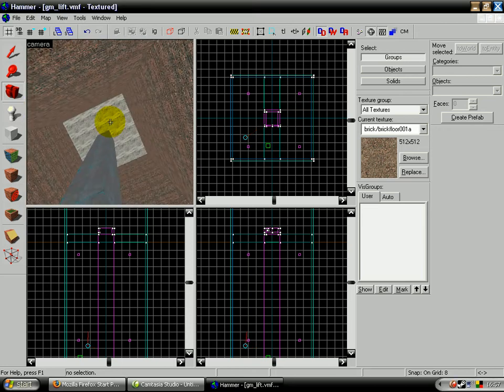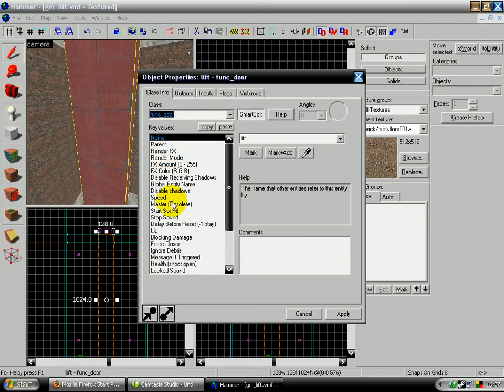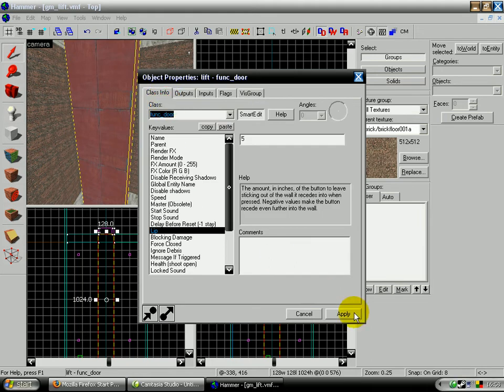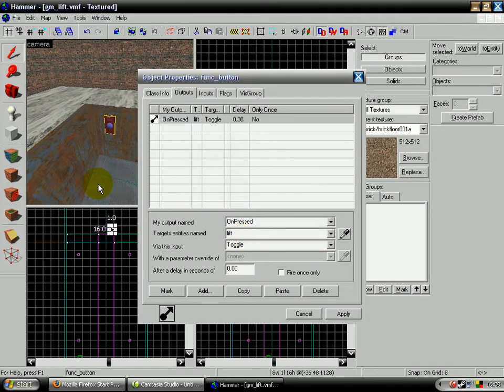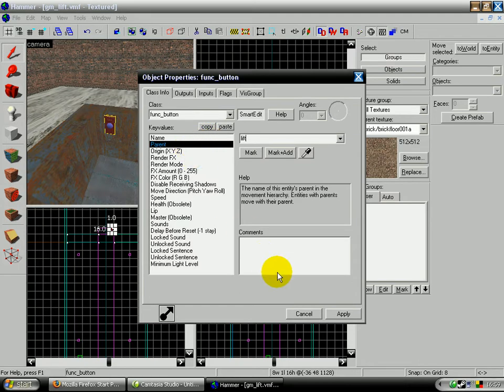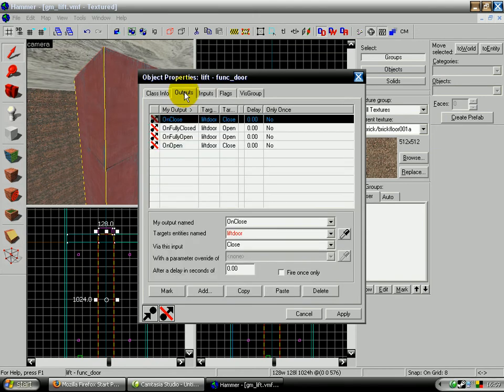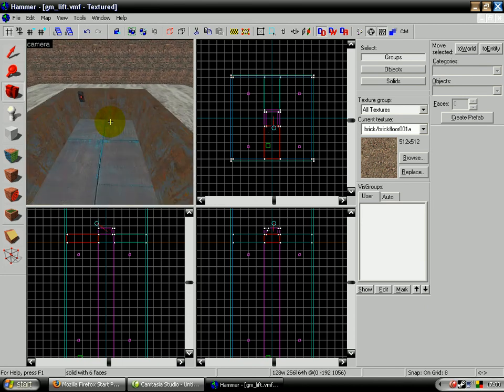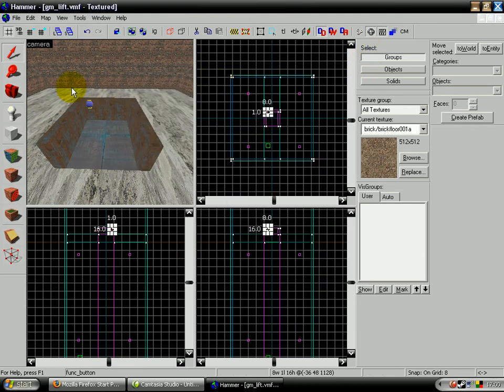basic tutorials 4!LIFT!--read the description!!